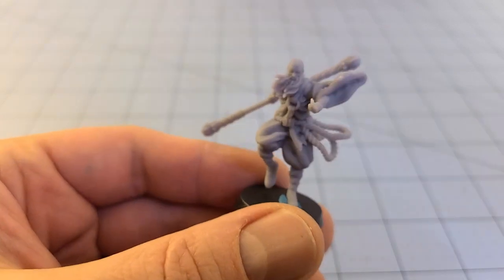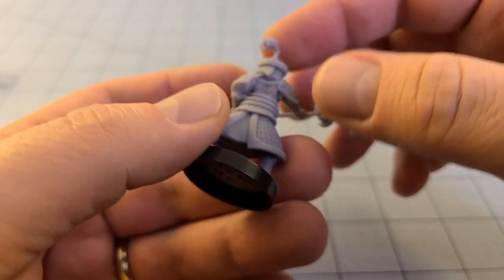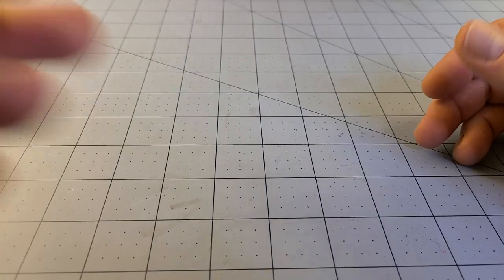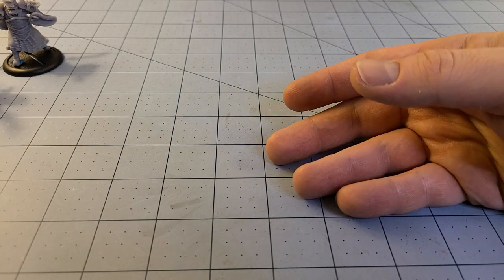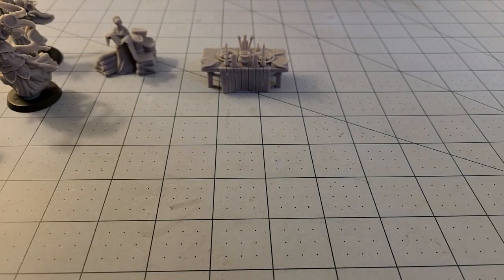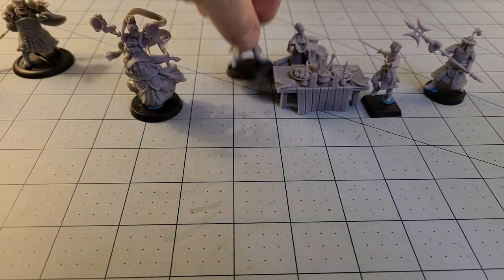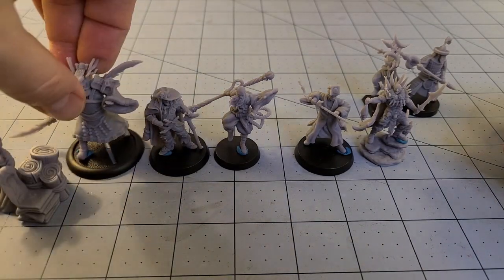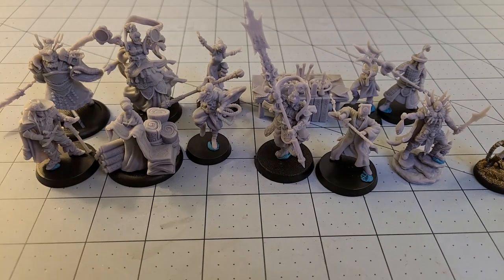Printerra Studios- The Four Chinese Dragon Kings (and friends)!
FINALLY.
Somebody FINALLY started doing some Chinese- themed fantasy models!
As someone who feverishly devoured Hong Kong cinema of the 80s and 90s, logged hundreds of hours into the Three Kingdoms across various media, and having an interest in the myths and legends from around the world, this is the kind of release I've long wanted to see.

Want some too?  You know you do.  You want more.  Just like me.  Wudang sword fighters.  Hopping Vampires.  Evil eunuchs and scorned women who have their hair turn white with crazy martial arts prowess.  Wind.  Cloud.

In the meantime check out Printerra's releases here!